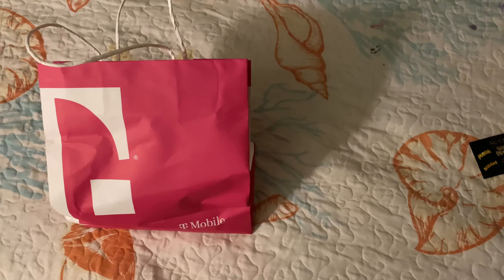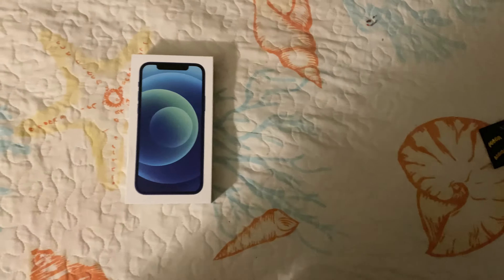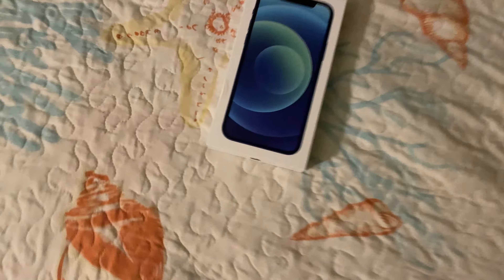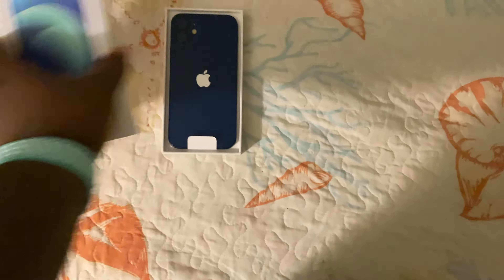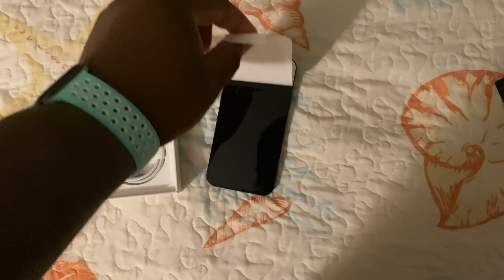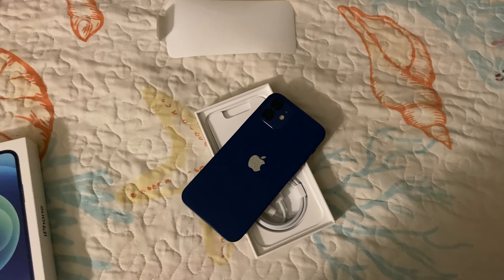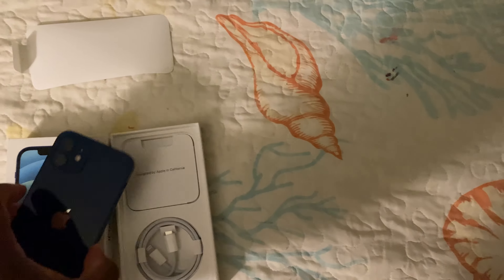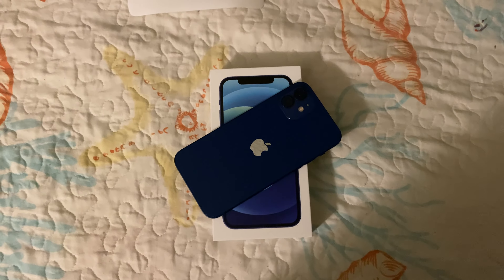Unboxing IPhone 12 Blue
mechanicalkeyboards
If You Buy anything Use My Code Daddyezee

Twitch.tv/daddyezee